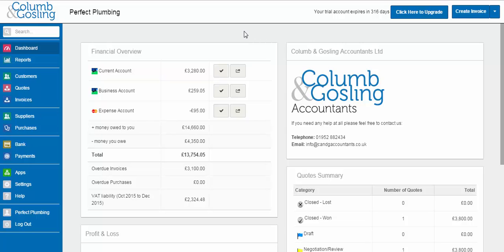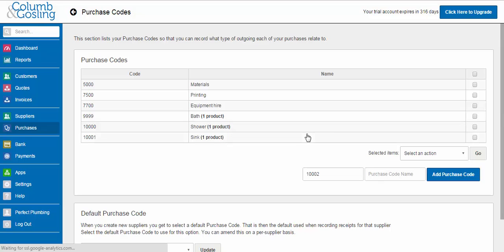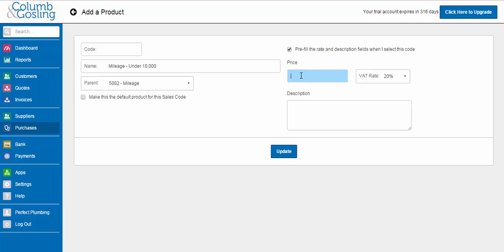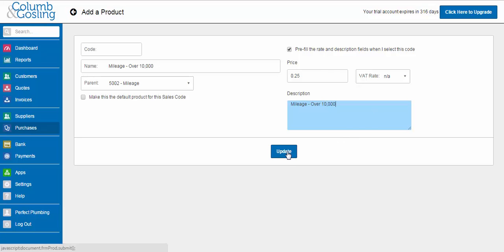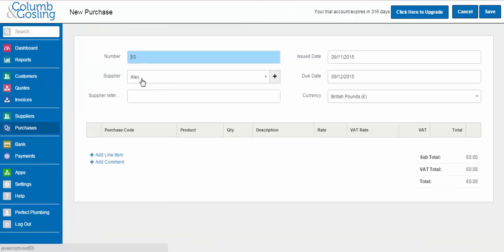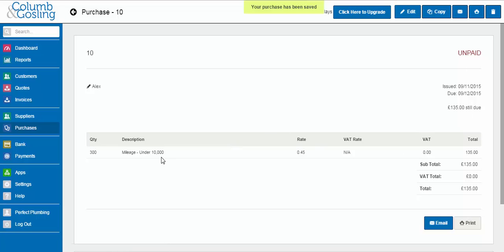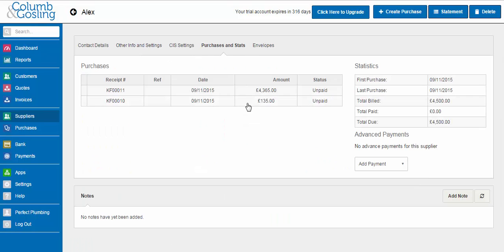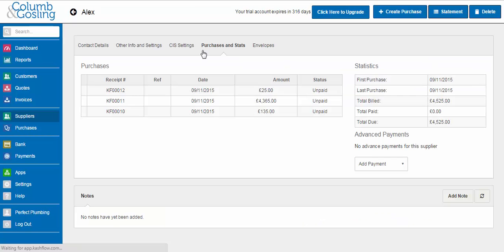Turas Accountants | Recording Mileage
A Guide to Recording Mileage with Columb and Gosling